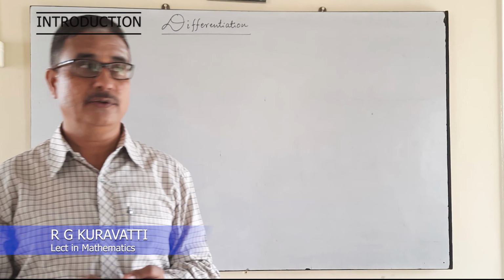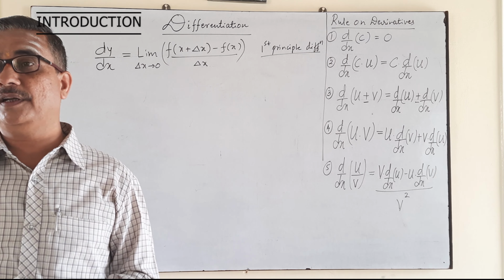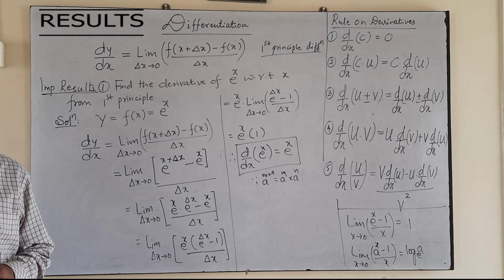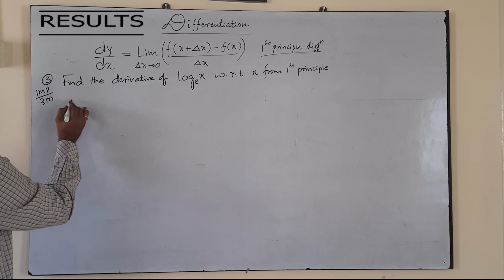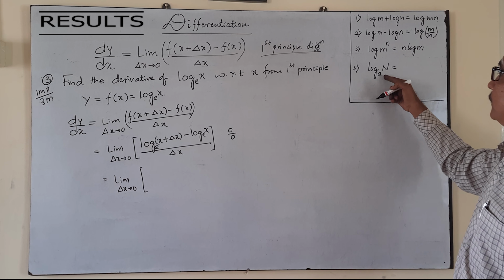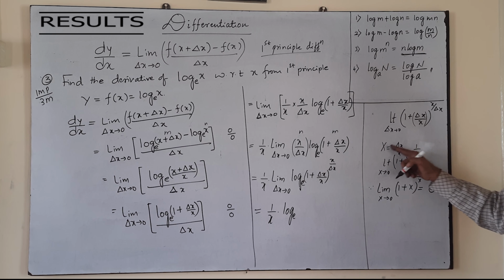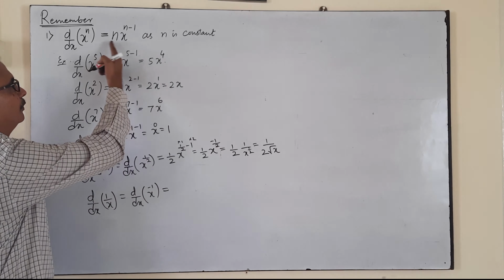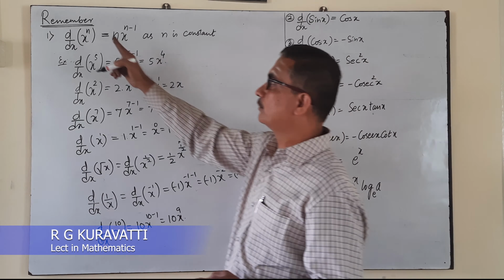CALCULUS-PART_4(Introduction to Differentiation)